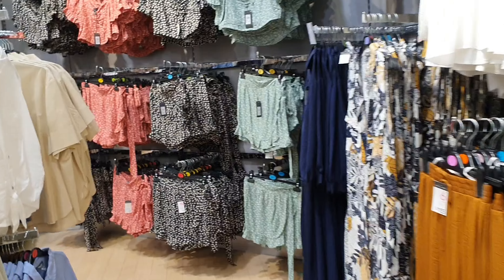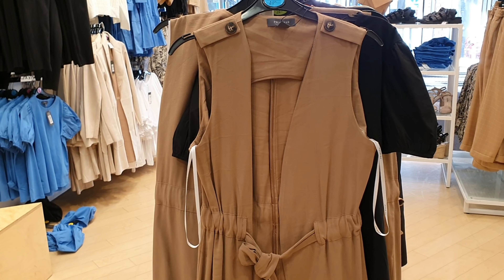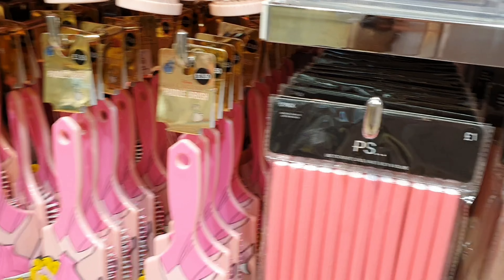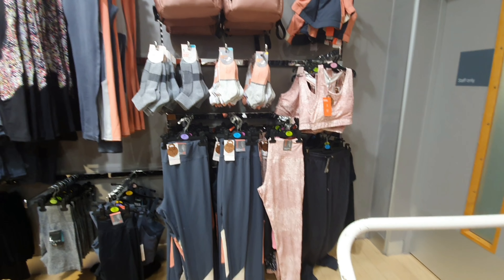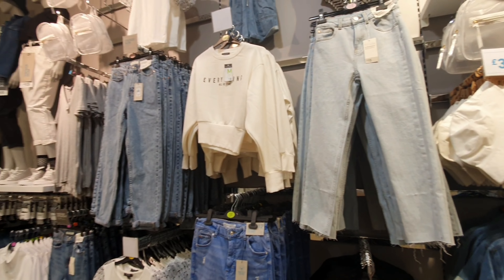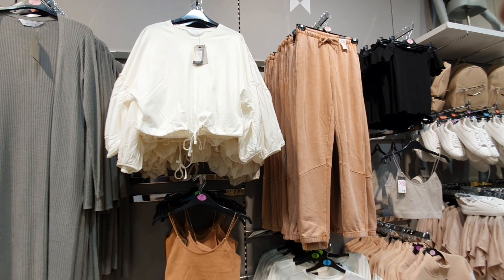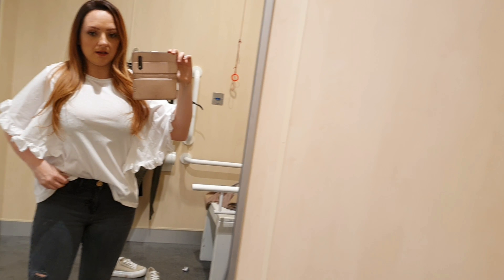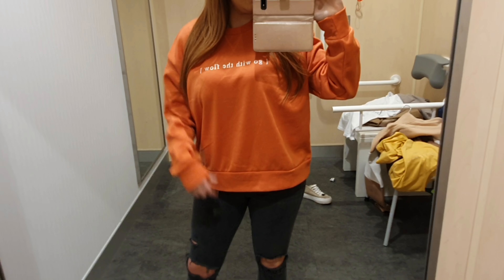COME SHOP PRIMARK WITH ME | NEW IN 2020 | TRY ON!!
Hey guys, I thought I'd take you shopping with me to primark, and we could see what's new in for spring summer march 2020!
This come shop with me is based on the womens clothing and beauty and accessories! Otherwise it would have been hours long! Lol

Much love
Zara
X